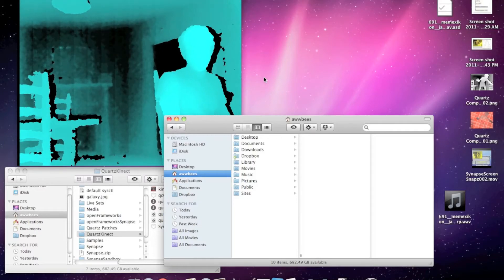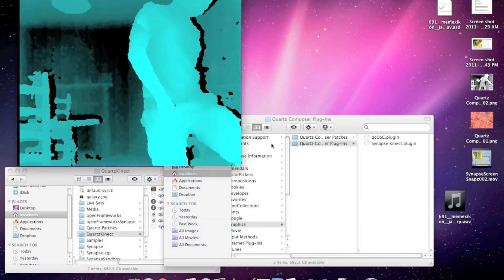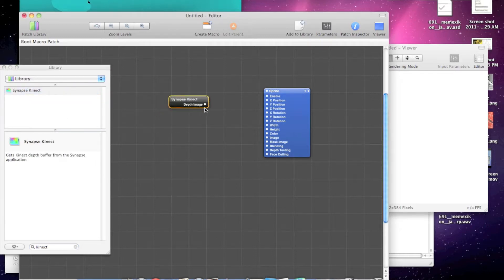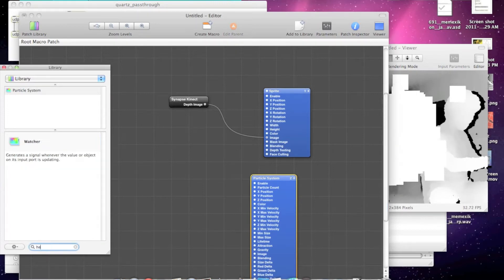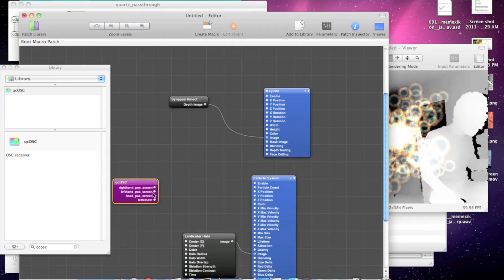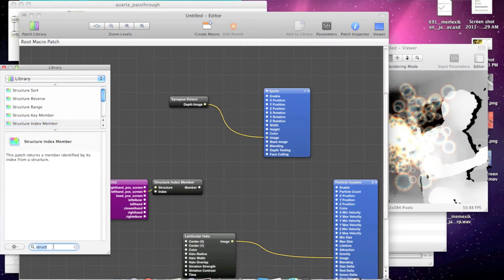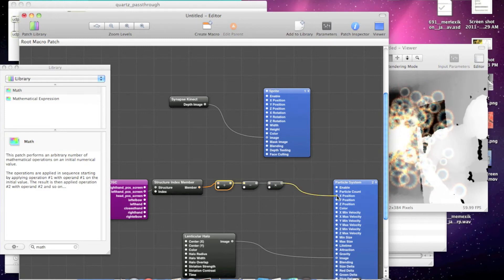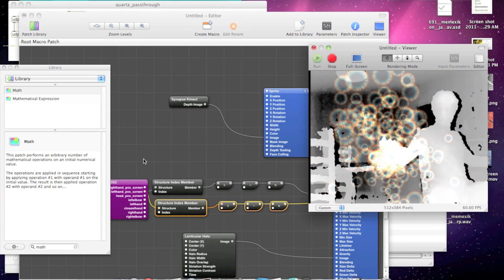Synapse for Kinect Quartz Composer Tutorial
Here's a demo of how you can use Synapse to get Kinect's depth image into Quartz Composer, as well as joint positions and event information. for more information and to download.